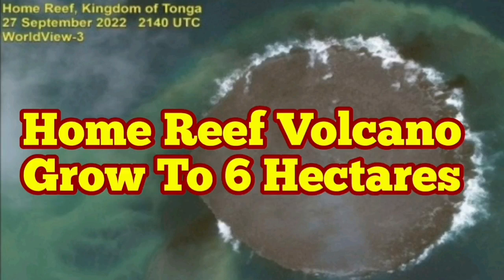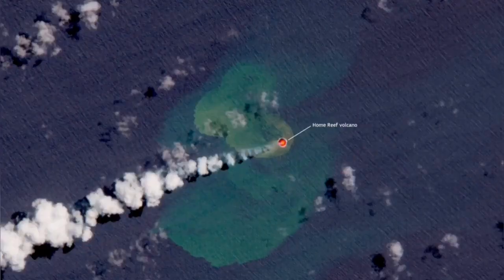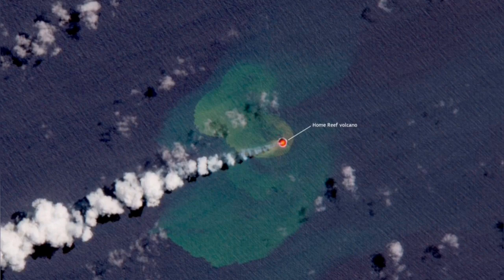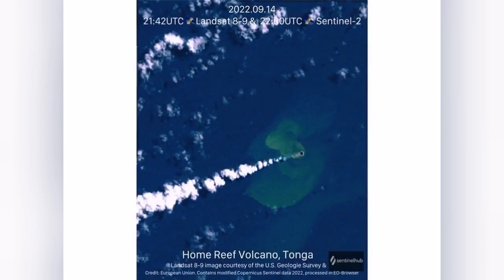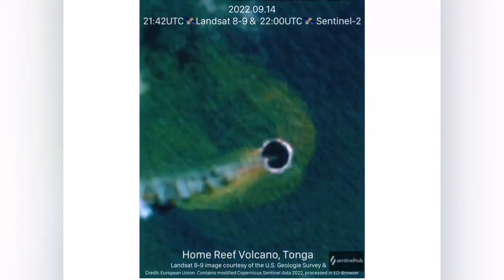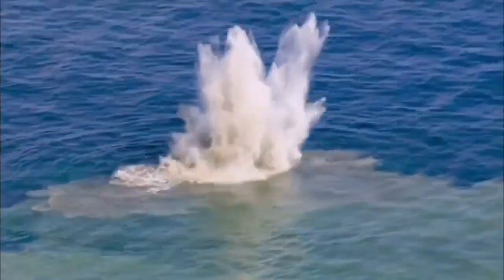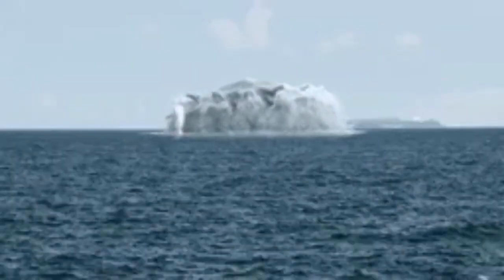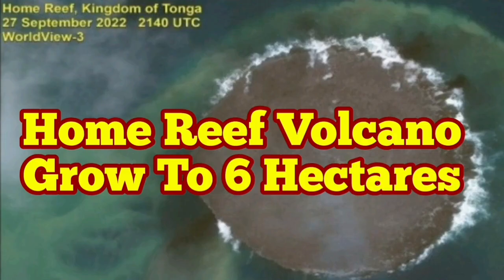Home Reef Volcano Grow To 210m in Size! In Honga Tonga Eruption Area